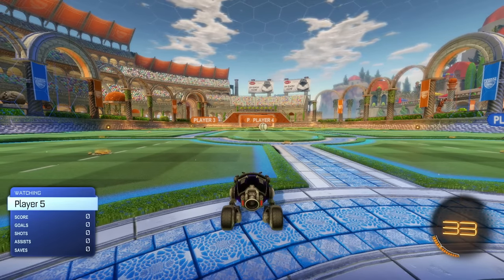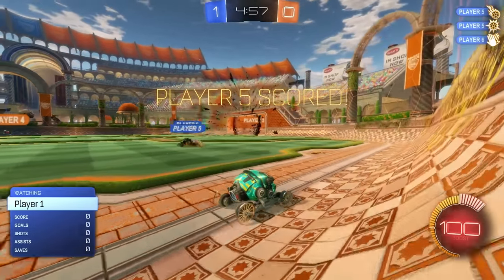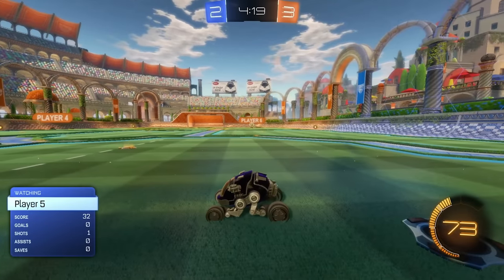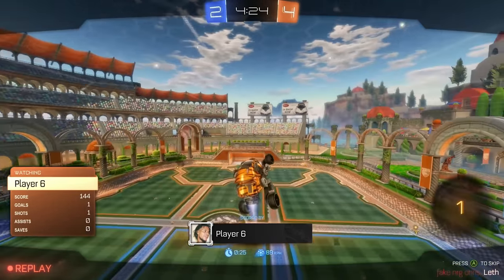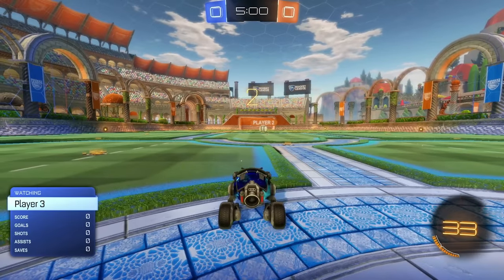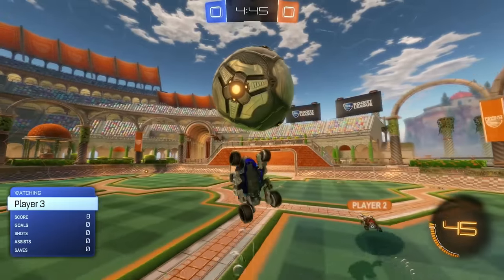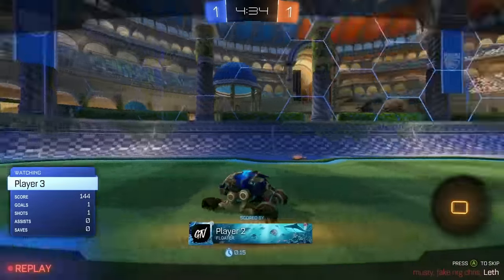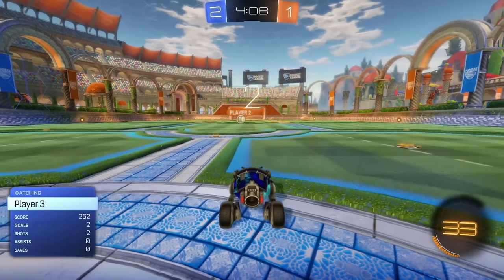NRG asked me to help them find the HIDDEN SSL... can we do it?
Camera Settings:
FOV: 110
Distance: 270
Height: 110
Angle: -4
Stiffness: 1